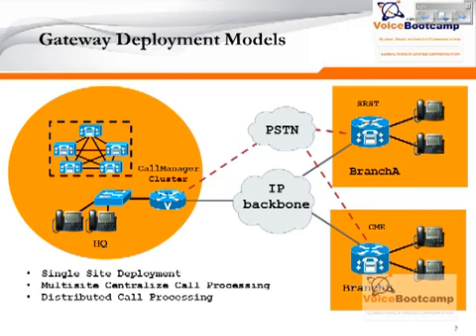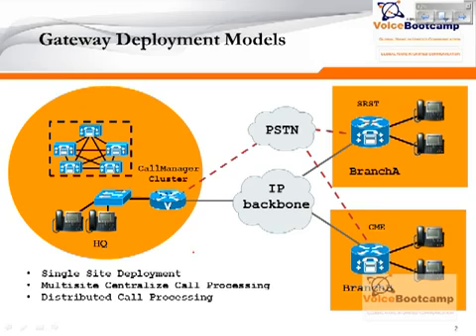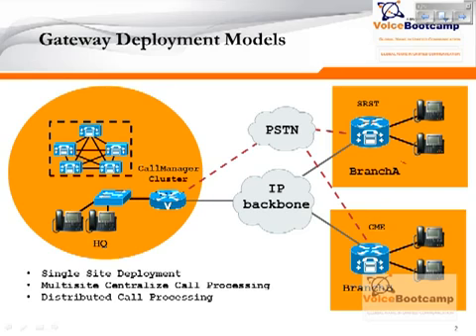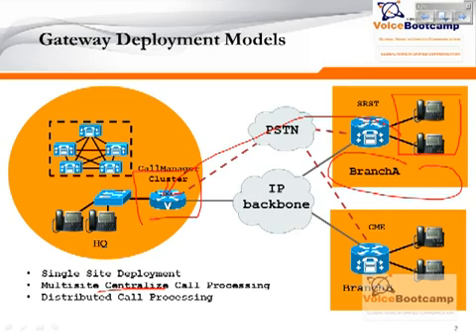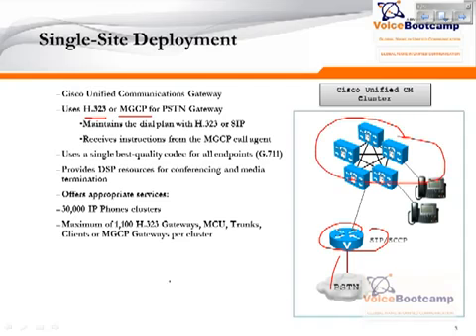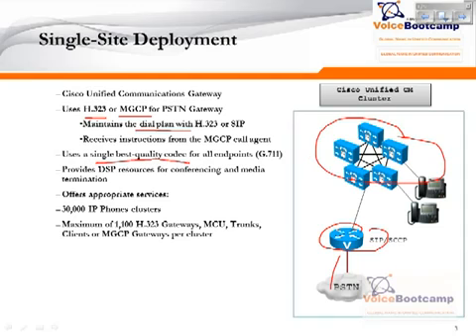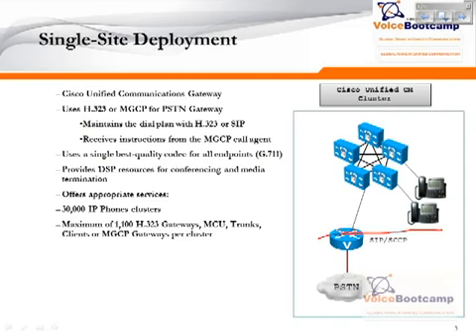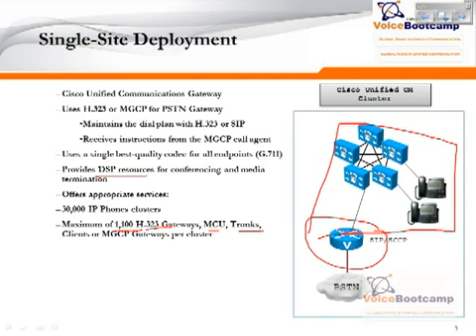CCNP Voice Plus Module 1 Chapter 2 Overview of Deployment Model YouTube